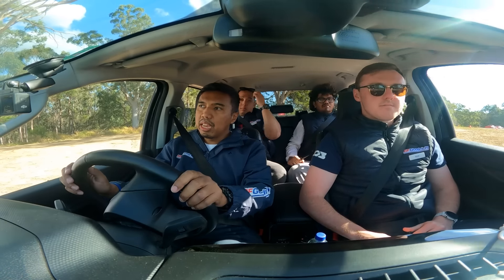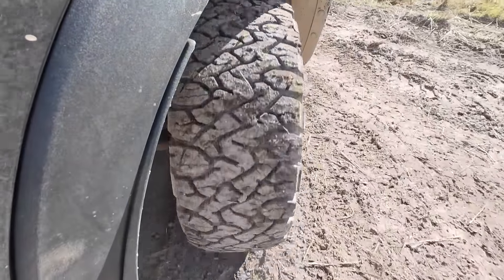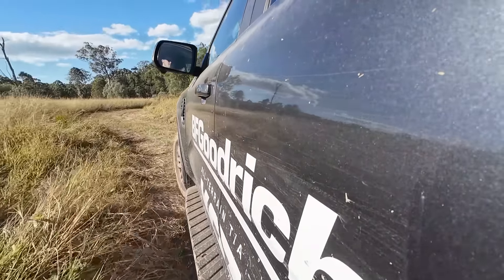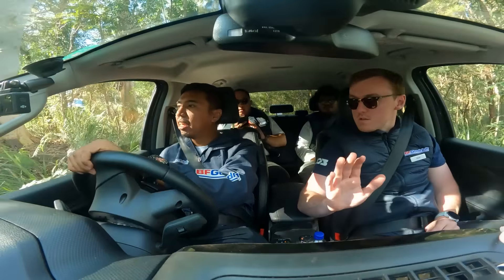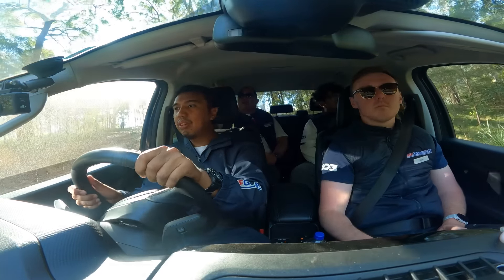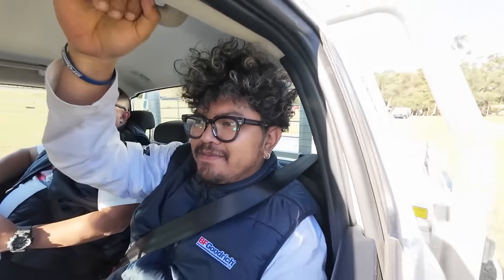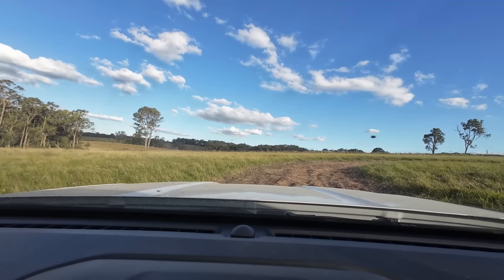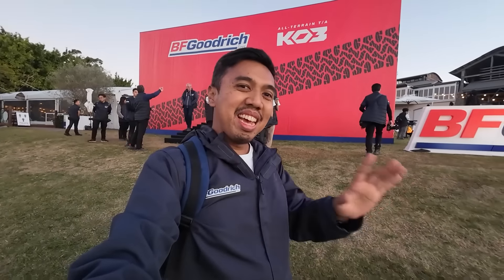JAJAL RANGER DI HUTAN BERLUMPUR AUSTRALIA! | REVIEW BFGOODRICH AT KO3.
Minggu ini berkesempatan untuk berangkat ke Brisbane, Australia, untuk merasakan offroad dengan berbagai kendaraan 4x4, yang menggunakan ban BFGoodrich AT KO3.

Ini adalah ban AT terbaru dari BFGoodrich, dengan peningkatan performa, kekuatan, dan pastinya tampilan! Ada yang penasaran seperti apa kemampuan dari ban ini?

Simak lengkapnya yah! Selamat menonton!